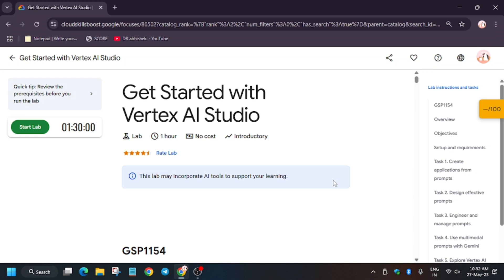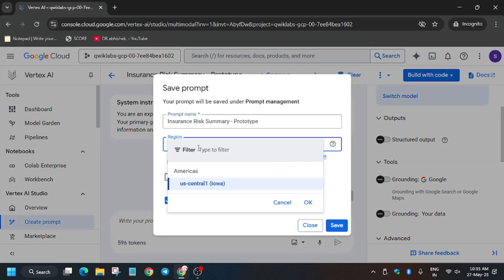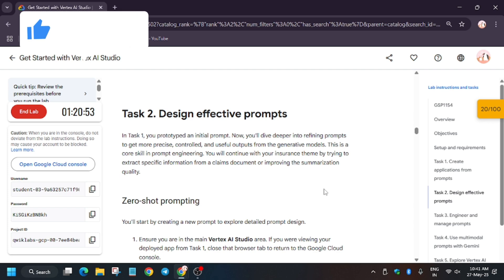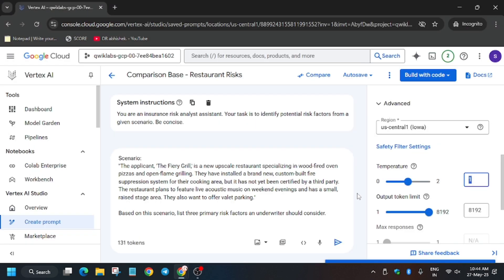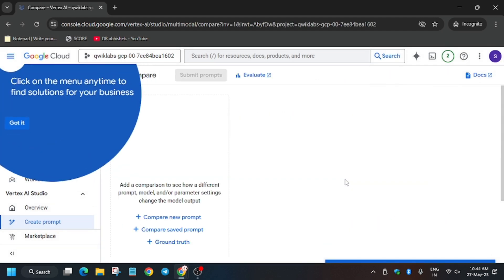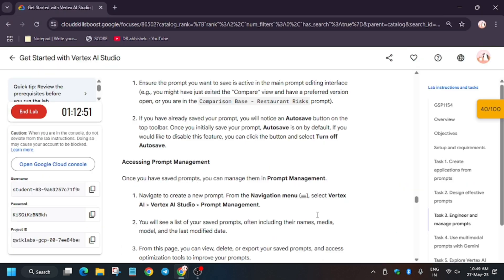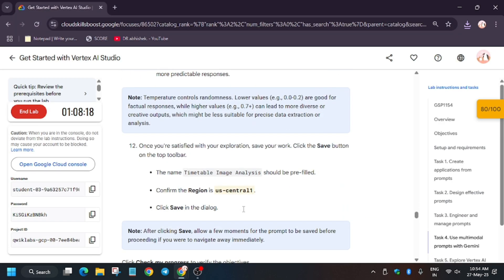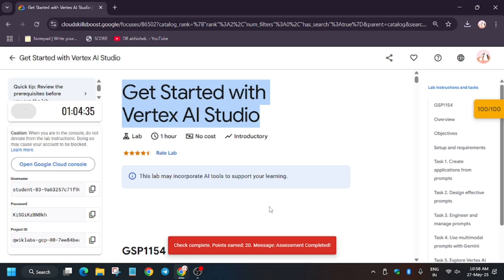[NEW] Get Started with Vertex AI Studio || GSP1154 || UPDATED Tutorial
🔗 Join the Journey:
📚 Learning Resources

🔍 Common Queries
qwiklabs
arcade facilitator